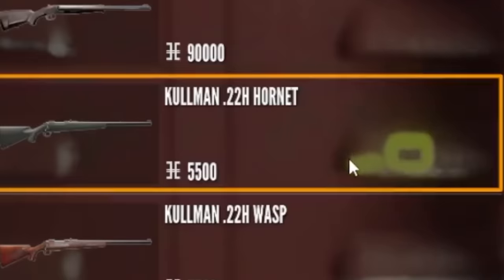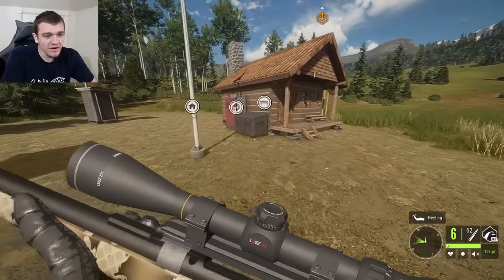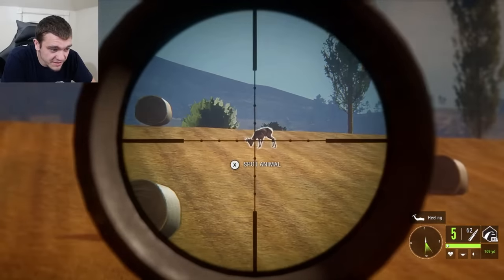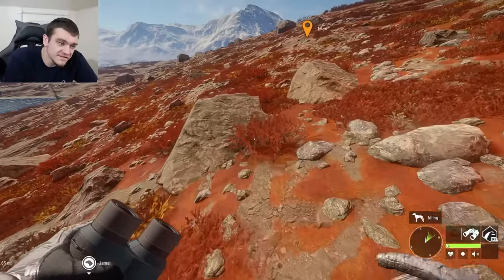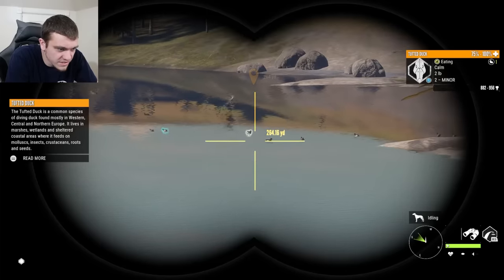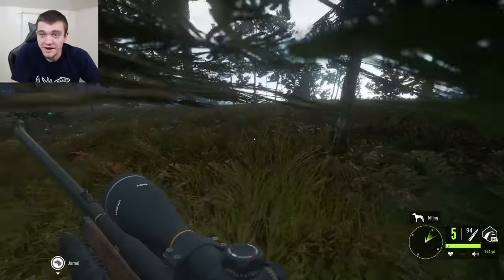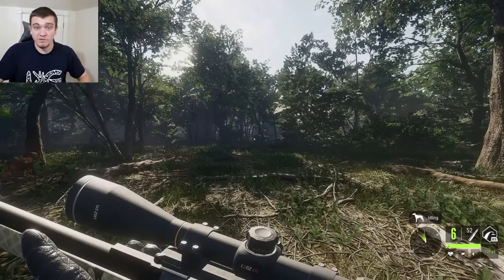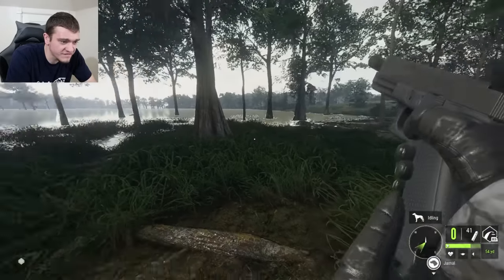I Tested the 22 Hornet! (Is it Trash???)